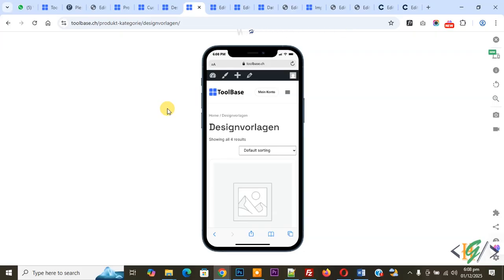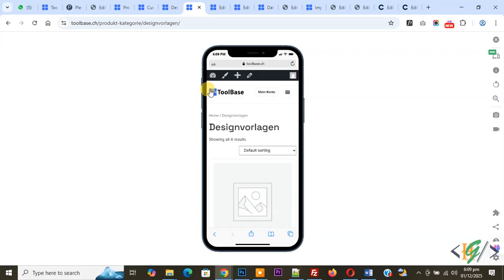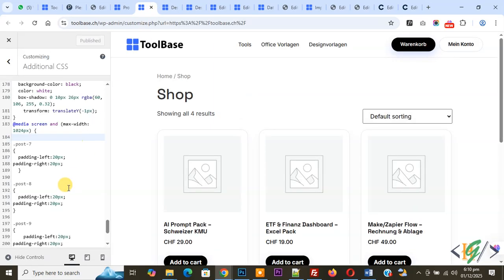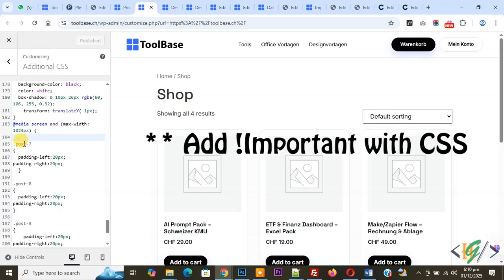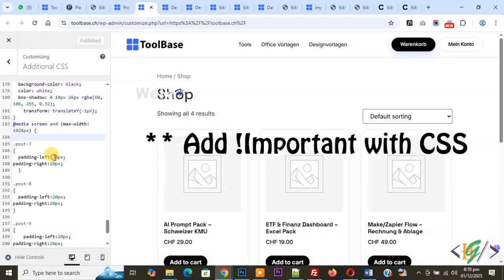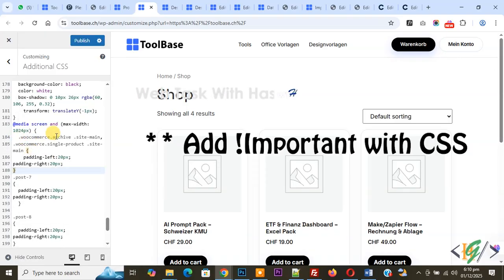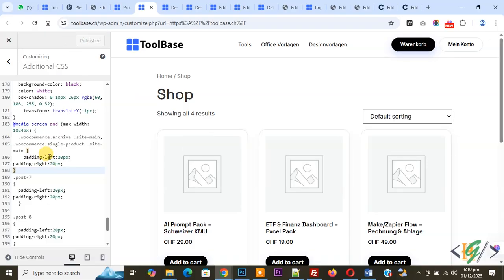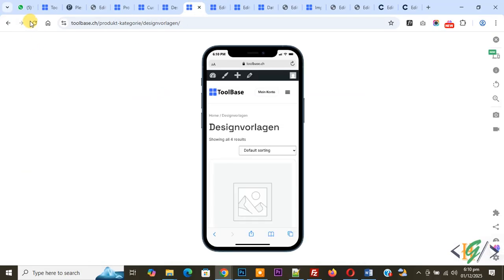How to Add Padding / Margin on Left & Right for WooCommerce Archive Pages in Mobile Layout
Set padding or margin for shop / category / tag pages in woocommerce wordpress website. In this WooCommerce tutorial for beginners you will learn how to add Padding or Margin on both Left and Right side on WooCommerce Archive page like shop / categories / tags using custom css for Mobile Layout only. So you can improve mobile device / view design by adding margin or padding / space for archives page like product / products using css.

*** Custom CSS:

.woocommerce.archive .site-main,
.woocommerce.single-product .site-main {
    padding-left: 20px !Important;
    padding-right: 20px !important;

@media screen and (max-width: 768px) {
.woocommerce.archive .site-main,
.woocommerce.single-product .site-main {
    margin-left: 20px !Important;
    margin-right: 20px !important;

** so you can add pixel value according to your requirement.